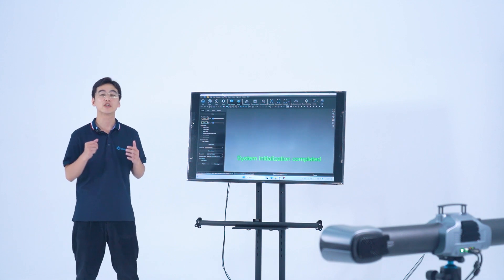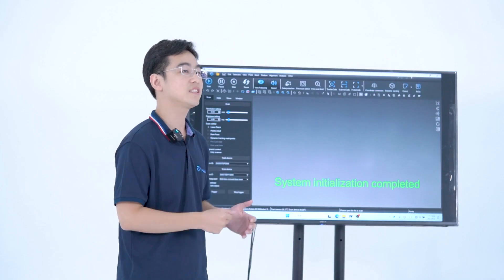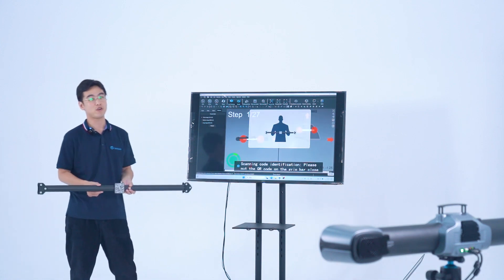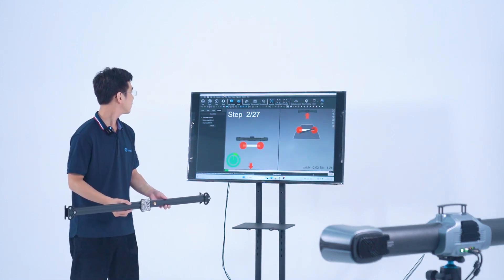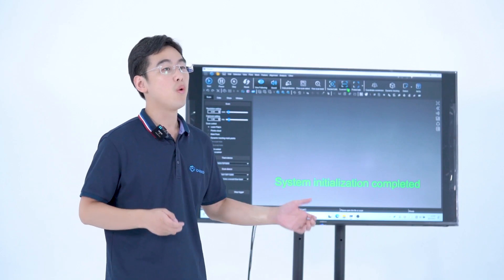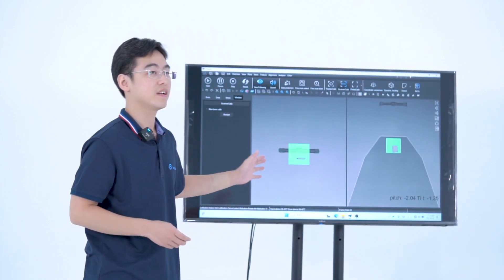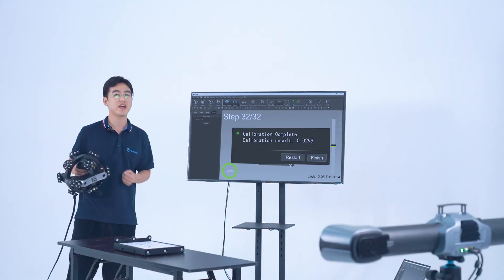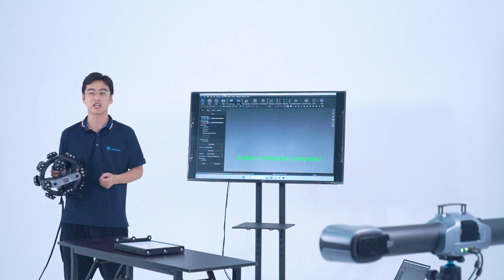Unlock TrackScan-Sharp: System Calibration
🧐Are you looking for a 3D scanning system that can handle complex shapes and surfaces? Check out this video to learn more about this optical 3D measurement system TrackScan-Sharp, where we show you how to calibrate this system before we 3D scan the parts.

Embrace the future of 3D scanning and 3D measurement!